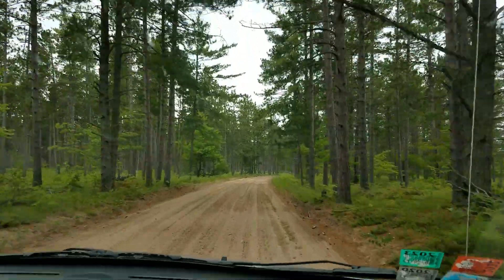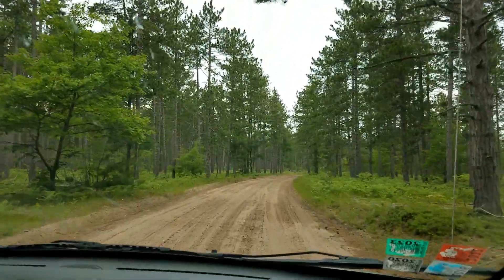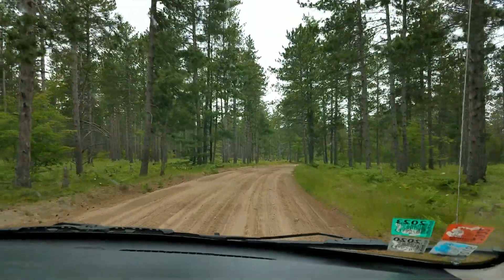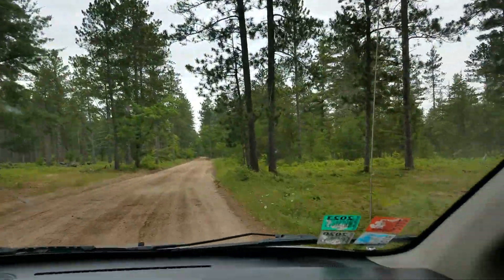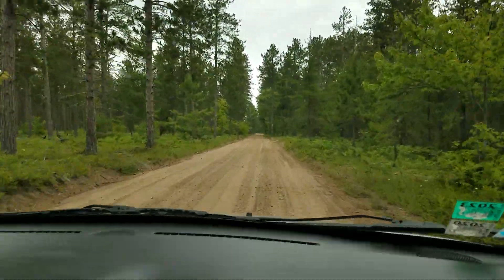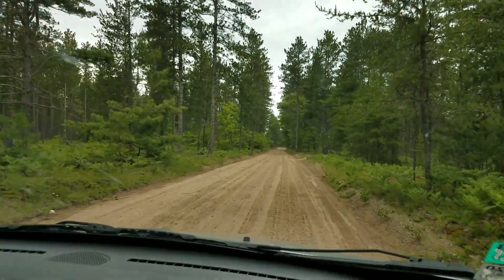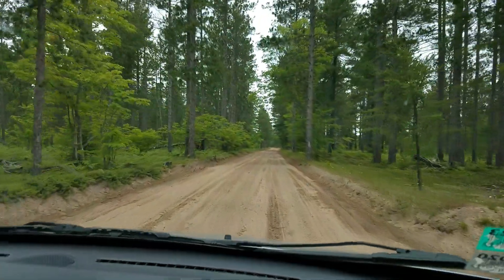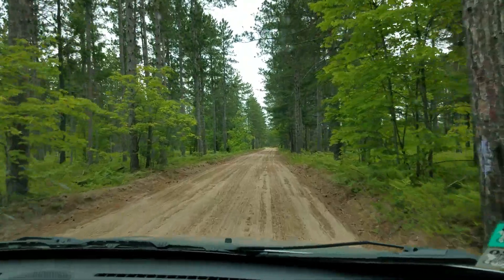Road to Vermilion Point Nature Preserve, 2nd half of road bad. Truck recommended